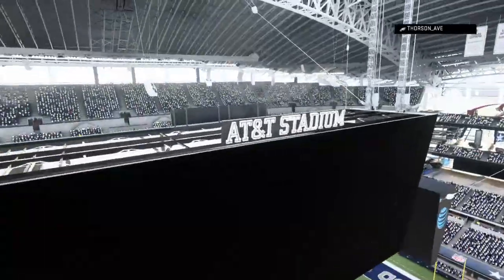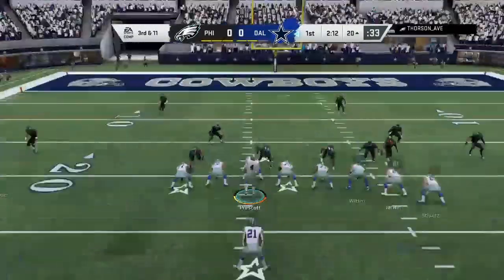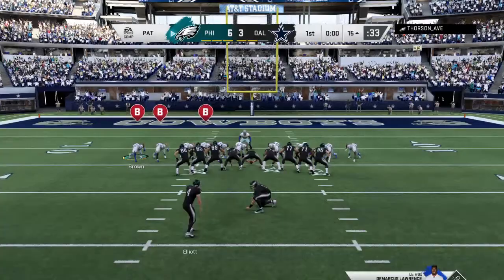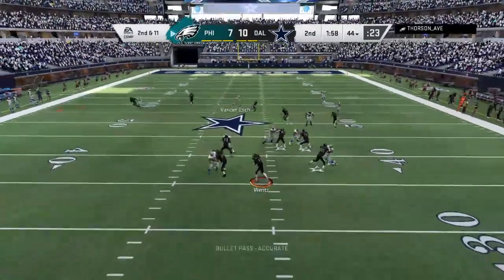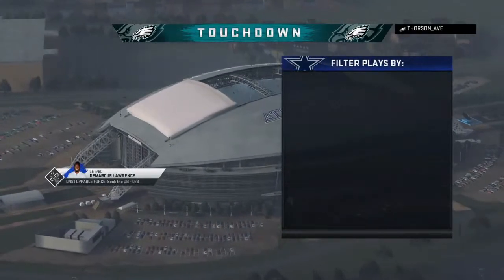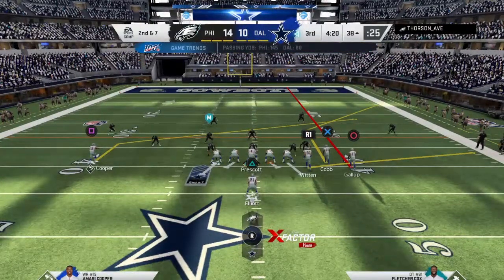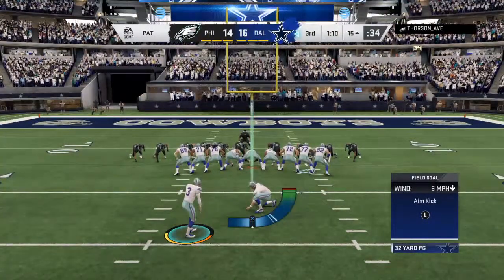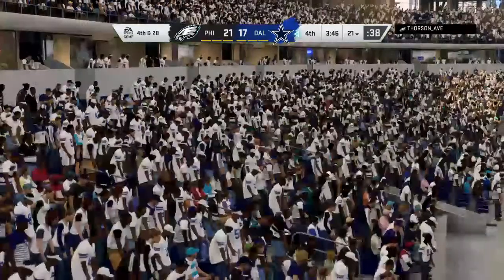OCHEFE11's Live PS4 Broadcast